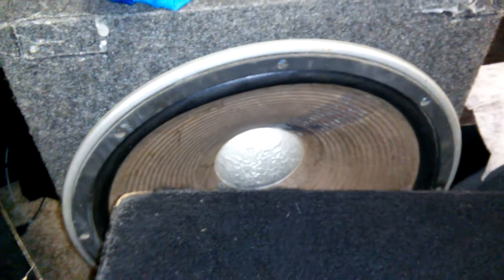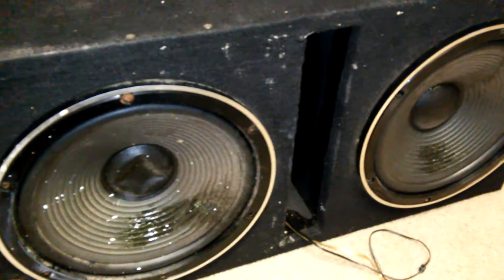Memphis Car Audio Project -need some help!!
So i plan on reconditioning this box to make it gloss shiny piano black. How can i make this happen?? :D